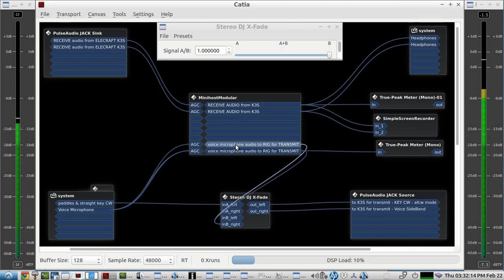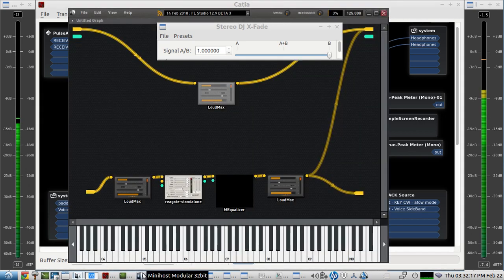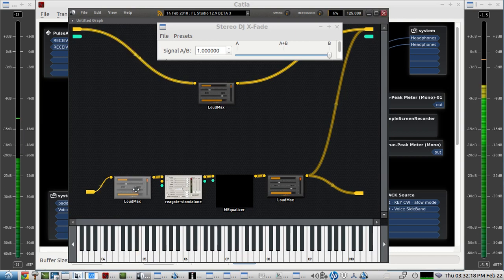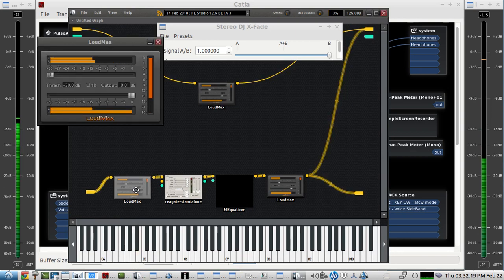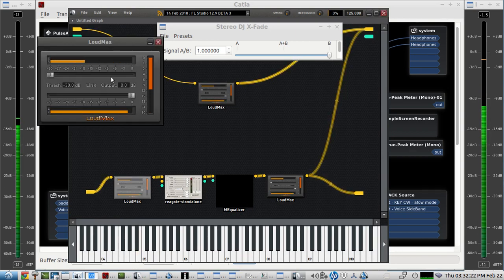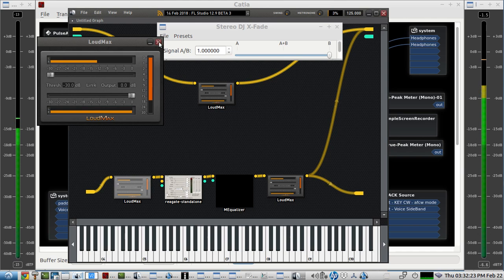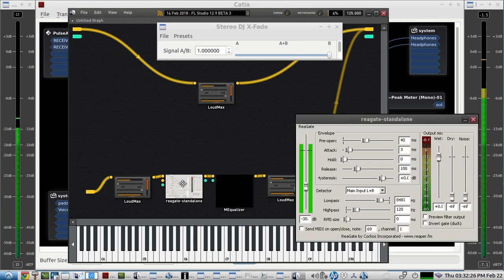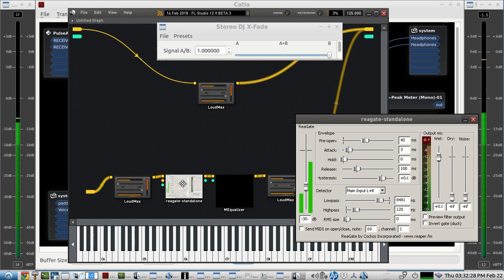UltraGrid audio over ip software for HAM RADIO remote RIG operations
Brief demo of using UltraGrid for RIG's transmit and receive audio -
both VOICE and CW(afcw mode) can be used with this setup -
for a REMOTE HAM RADIO OPERATOR using a laptop OVER IP to the HOME RIG(NOTE:  FLRig is also used to control many knobs on the RIG over ip...previously demo'D on other vidZ in this channel)

NOTE: since the K3S has its own USB SOUND card,  this makes it very useful for a remote rig setup like this,  since you can choose that soundcard inside JACKROUTER as its audio device...a USB CABLE from the back of the K3S to the rig's computer USB PORT is all that is needed...in addition, you also have the use of FLRig too..through the K3S USB PORT's serial function...so you can get both AUDIO and CONTROL many of the K3S KNOBS via FLrig

UltraGrid has versions for MAC, LINUX and WINDOWS

this video is using LINUX -  Lubuntu 16.04 and the Jack Audio Connection Kit audio engine via KXstudio's JACK APPs

UltraGrid commands used for RIG's Linux desktop computer:
uv --audio-capture-format channels=2 --param low-latency-audio --audio-codec OPUS:samplerate=48000:bitrate=64000 -r portaudio -s portaudio [ip address of remote Client]

UltraGrid commands used for remote Linux Laptop computer:
uv --audio-capture-format channels=2 --param low-latency-audio --audio-codec OPUS:samplerate=48000:bitrate=64000 -r portaudio -s portaudio [ip address of rig's computer]